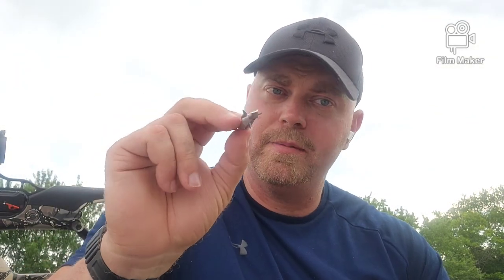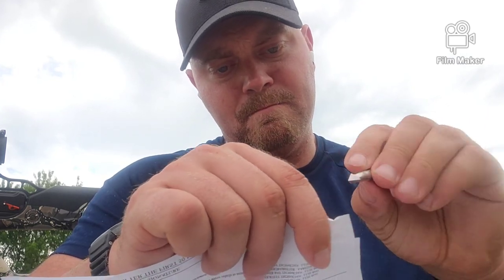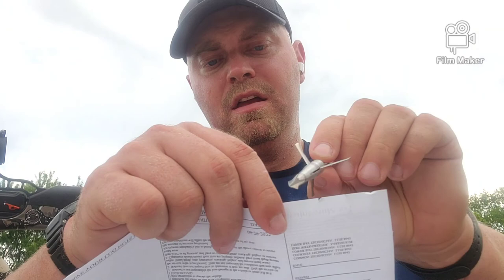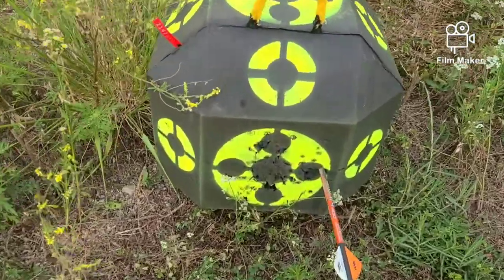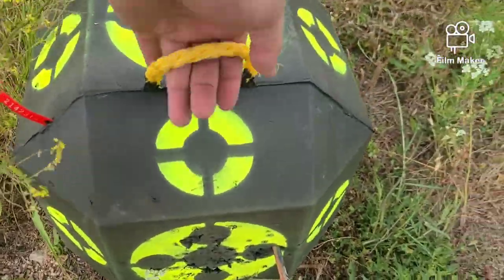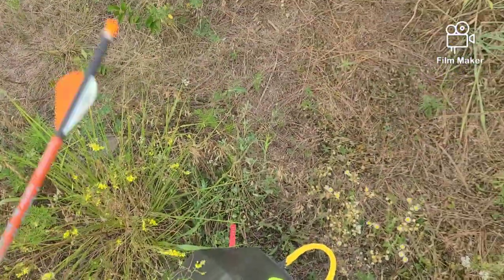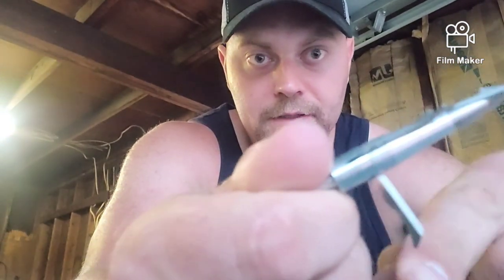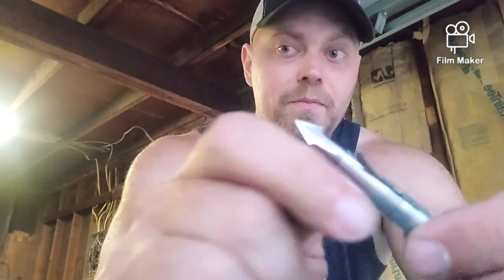Grim reaper pro mechanical broadheads. Will they crossbow?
here I test the grim reaper pro mechanical broadheads